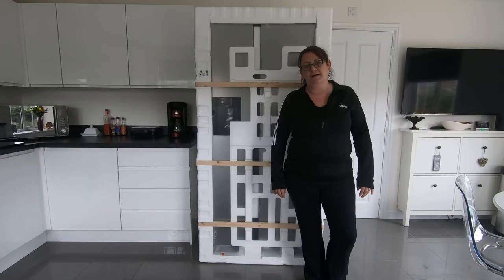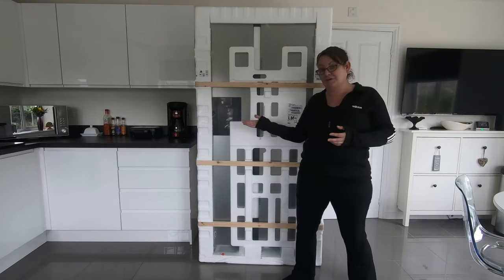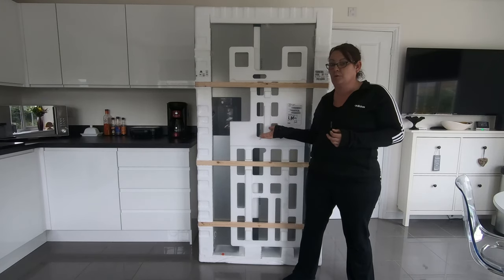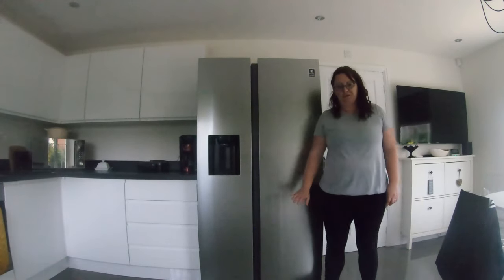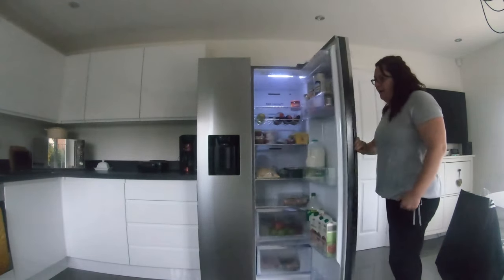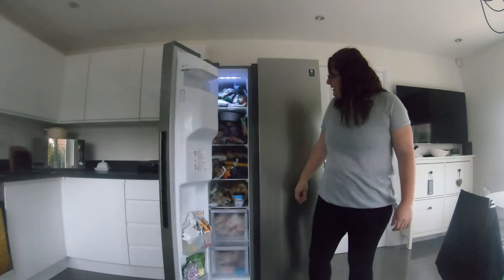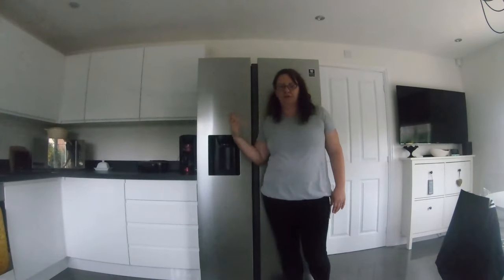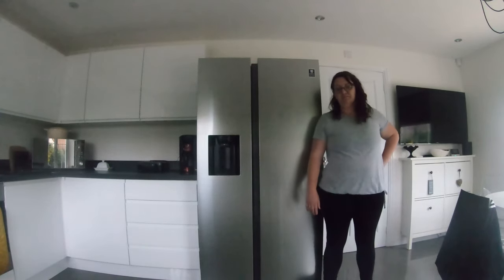Samsung American fridge freezer review and unboxing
A review of the Samsung fridge freezer we purchased